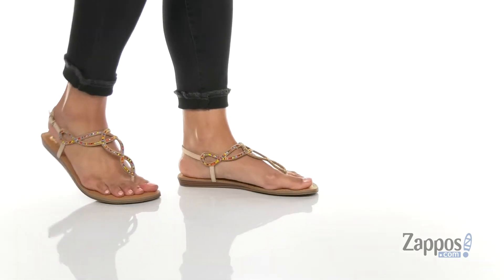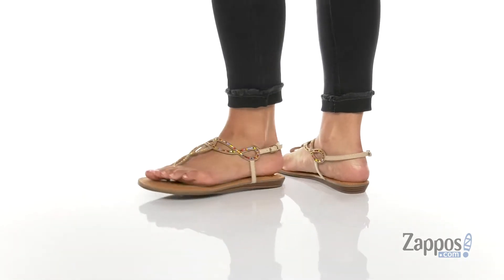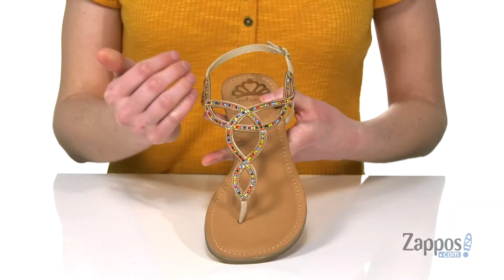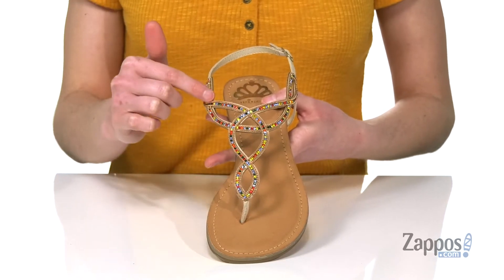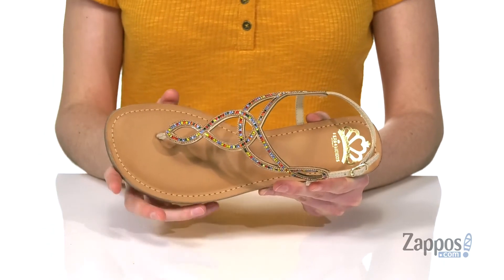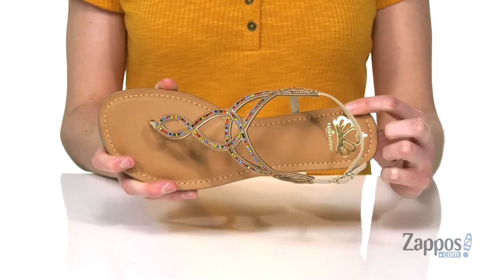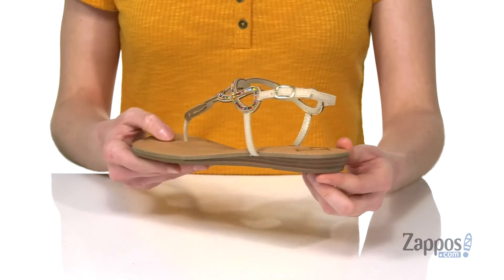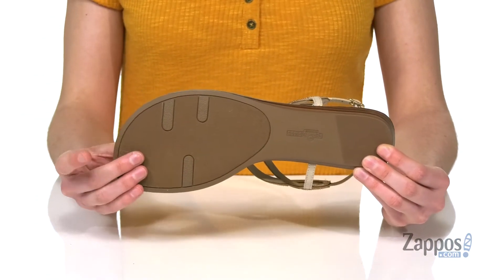Fergalicious Skylar SKU: 9443503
Get your toes a bit sandy in the buckle closure Fergalicious&trade; Skylar sandal.
Textile and synthetic upper features a gem-encrusted design.
Single toe post.
Minimal wedge heel.
Man-made insole and lining.
Man-made sole.
Imported.